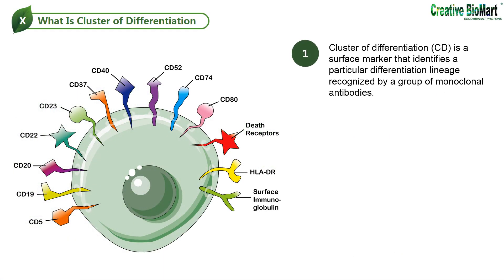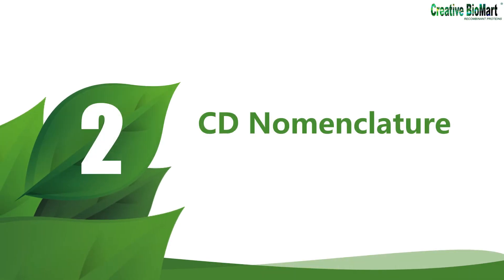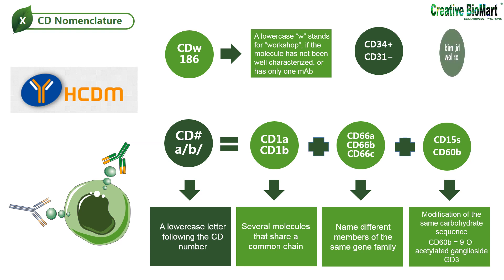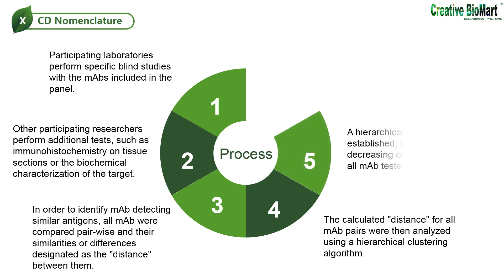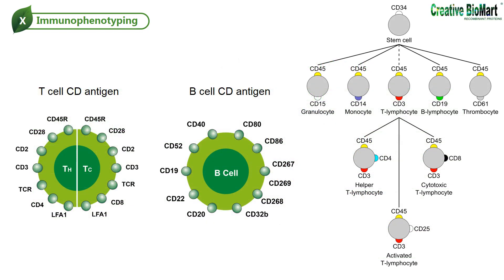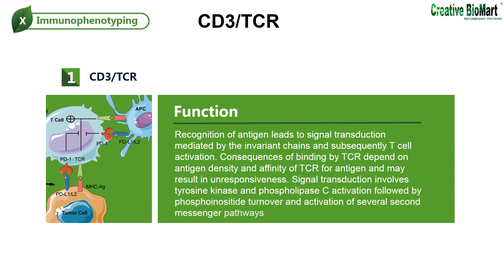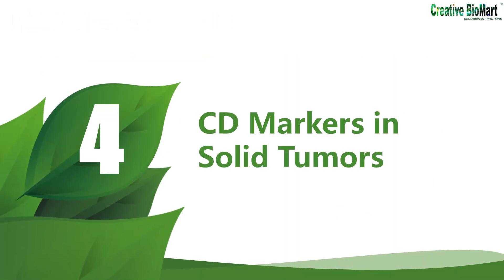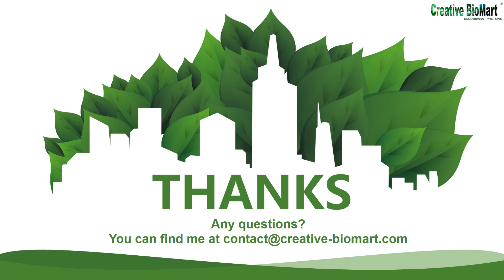Cluster of Differentiation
A brief introduction of the cluster of differentiation, including what is the cluster of differentiation, CD Nomenclature, immunophenotyping and CD markers in solid tumors.